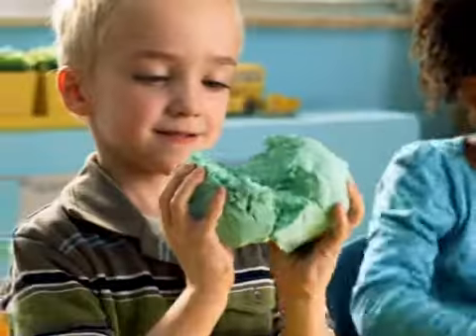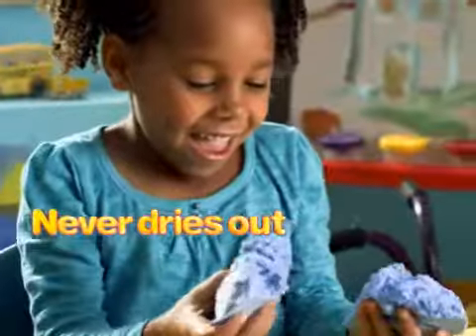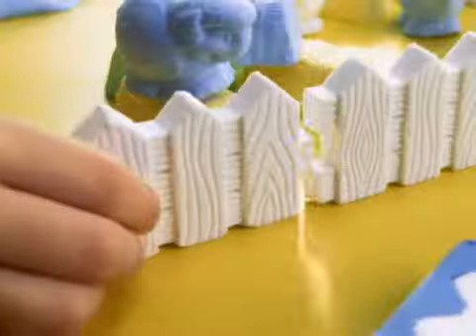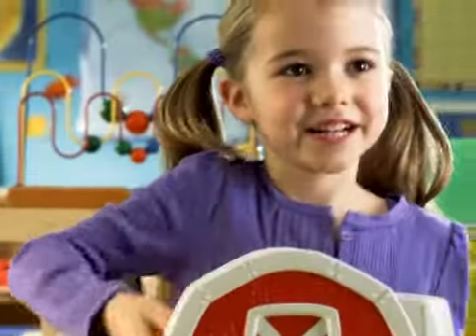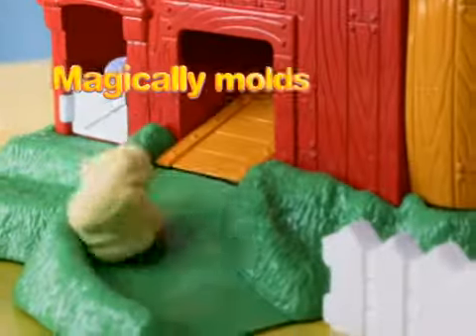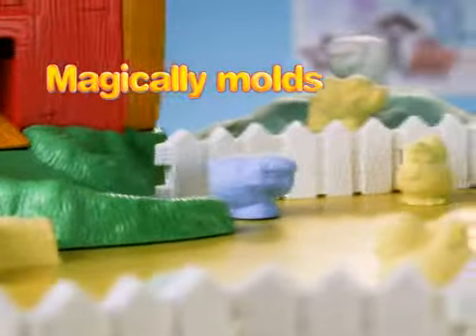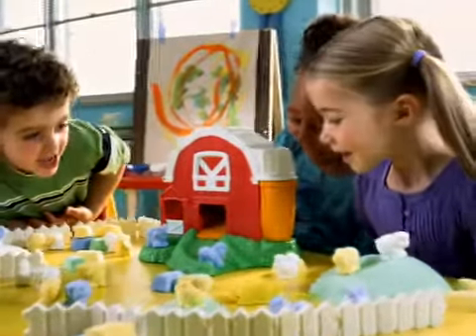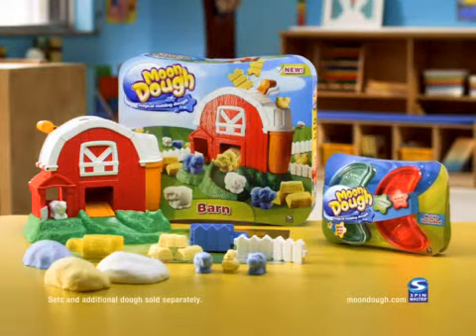Vrabcarna Moon Dough Barnyard